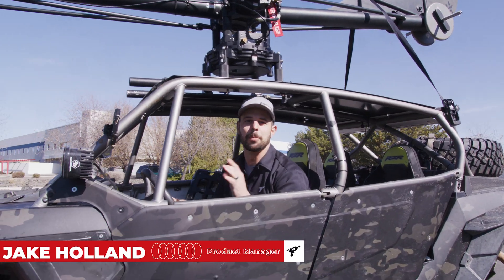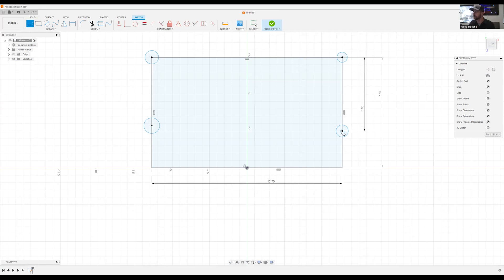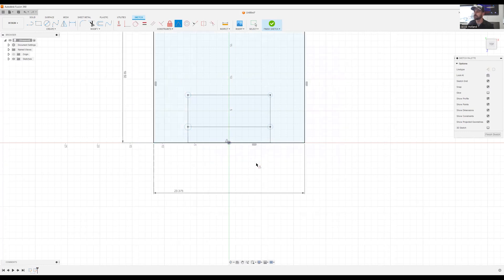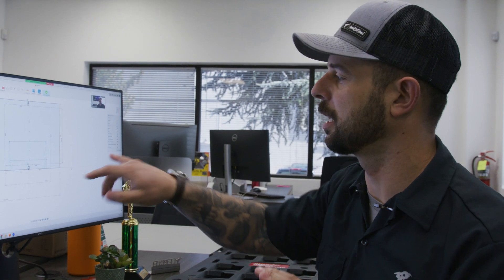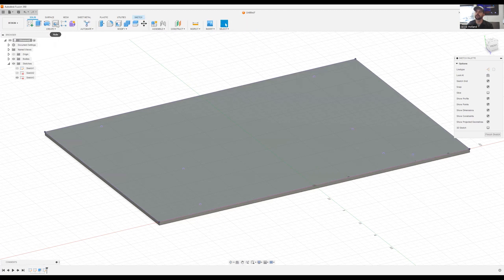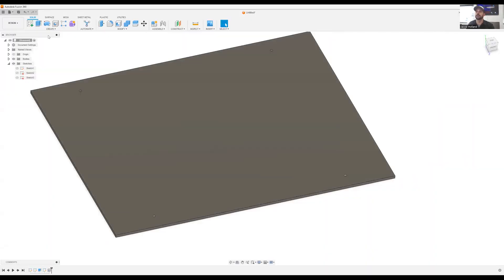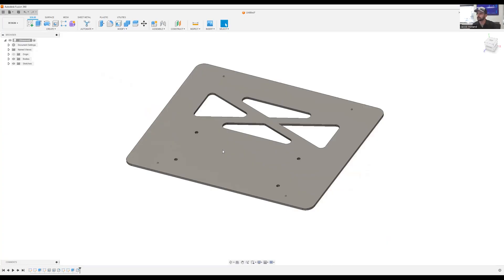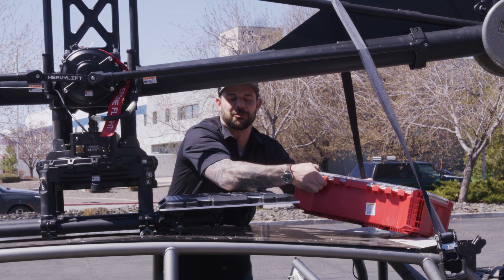SendCutSend Down Dirty Milwaukee Packout Rack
Welcome to the SendCutSend Down & Dirty series: simple projects, quick solutions. In this episode, we're tackling a DIY Milwaukee Packout roof rack for vehicles.

If you're a fan of Milwaukee Packout products, you know how versatile and durable they are. With the help of some laser cut parts, you can now create your very own custom roof rack to securely transport your Milwaukee Packout containers on top of your vehicle.

In this video, we'll guide you through the process of designing and fabricating your own Milwaukee Packout roof rack using SendCutSend's easy-to-use online ordering platform. We'll walk you through the design process step-by-step, ensuring that your rack is not only practical but also aesthetically pleasing.

Once your design is complete, we will laser cut your rack from high-quality materials, ensuring a perfect fit and finish. With the precision of laser cutting, your Milwaukee Packout rack will be sturdy and durable, able to handle even the toughest of road conditions.

So join us for this easy and informative episode of the SendCutSend Down & Dirty series, and learn how to create your very own DIY Milwaukee Packout roof rack for your vehicle.

00:00 Intro
00:20 3D CAD Design to 2D Flat DXF
09:41 Upload File to SendCutSend and select materials and services
10:29 Manufacture and final product

Build Details
CAD Program - Fusion360 CAD (DXF file)

If you need precision-cut metal, plastic or carbon fiber parts, give us a try. Prices start at $1 per part, with a $29 minimum order. We are happy to cut a single part, or thousands.

Episode summary:

Jake starts by explaining the plan to create a flat plate that adapts to the Milwaukee Packout, using two bars on top of the vehicle with knuckles that have tapped holes.

He then proceeds to demonstrate the design process using CAD (Computer-Aided Design). He measures the center-to-center distance on the bars and represents the holes on the CAD design.

Jake designs the plate based on the measurements of the packout, ensuring it's centered to the front and over the four holes. He projects these holes onto the other plate.

He then creates a new sketch, drawing the overall measurements of the plate and the mounting holes. He uses a quarter-inch plate for the extrusion process.

Jake demonstrates the holes as quarter 20 holes and adds countersunk holes. He also adds through holes to lighten up the plate.

He then exports the design as a DXF file and uploads it to the SendCutSend website for manufacturing. He chooses aluminum 6061 as the metal and a quarter-inch thickness.

Jake adds hole operations for mounting on the side-by-side and for the quarter 20 holes. He adds these to the cart and proceeds to the manufacturing process.

Finally, he shows the adapter plate mounted to the side-by-side vehicle, concluding the tutorial.

The video is a practical guide for anyone interested in creating a custom roof rack for their Milwaukee Packout containers.